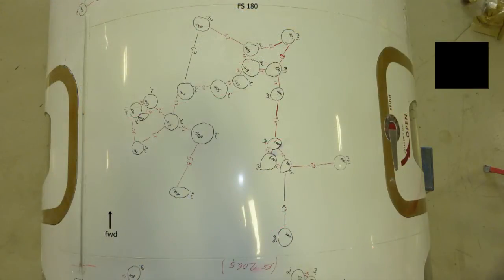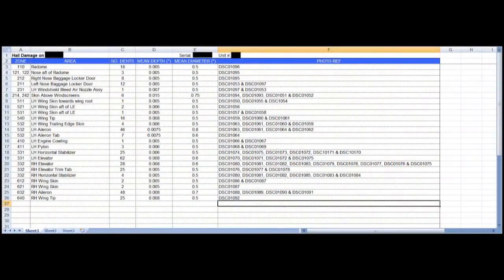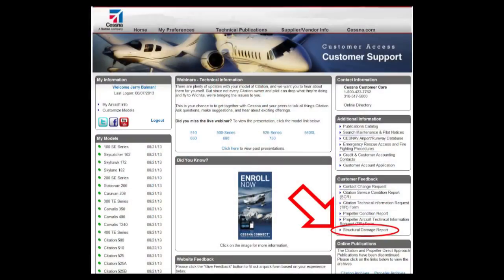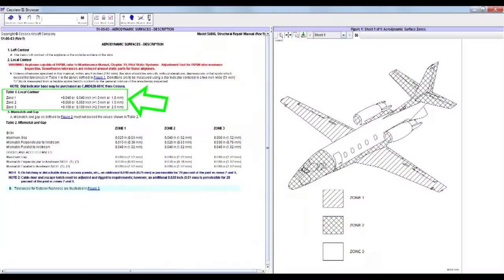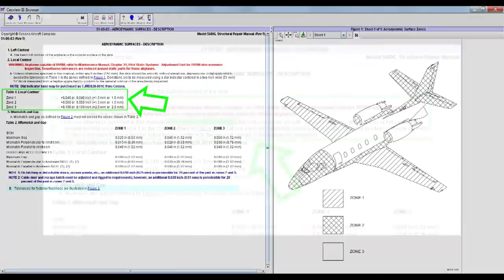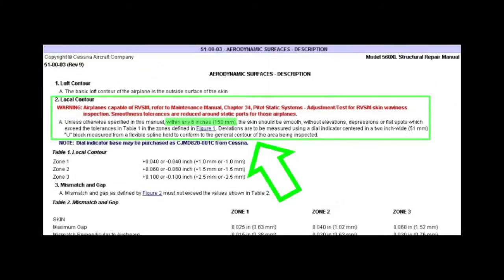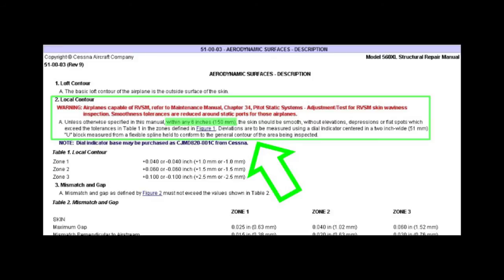Hail Damage Reporting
Jerry Balman describes how to correctly report hail damage to Team Structures.